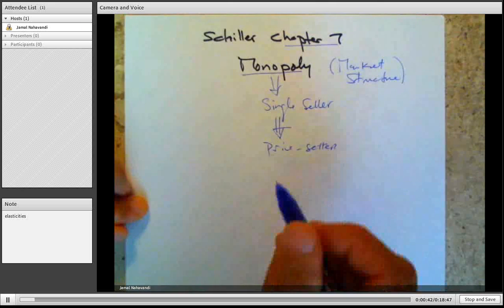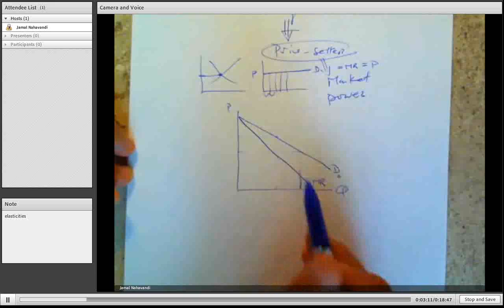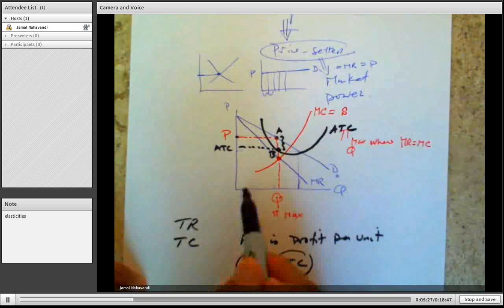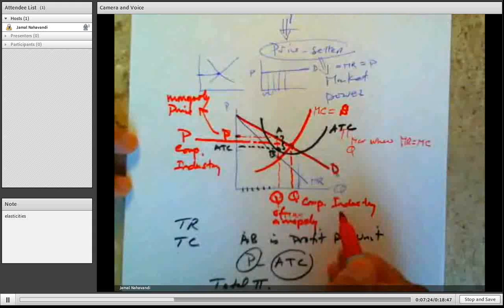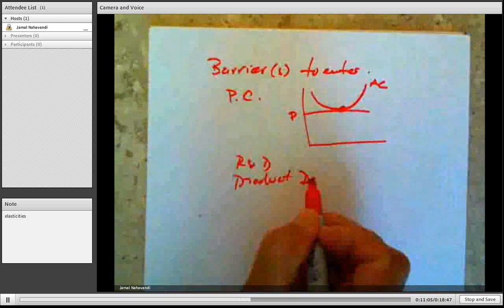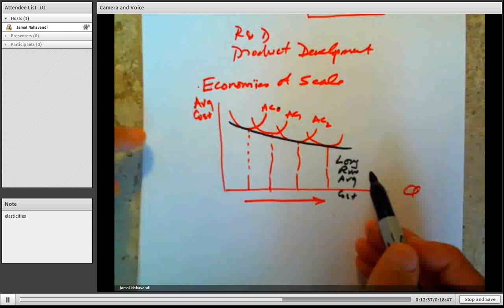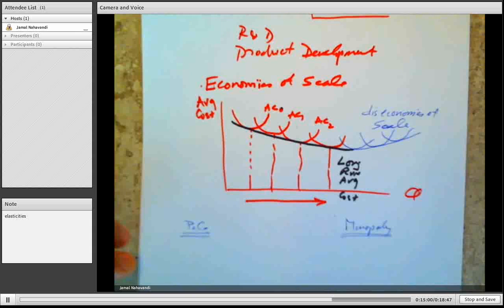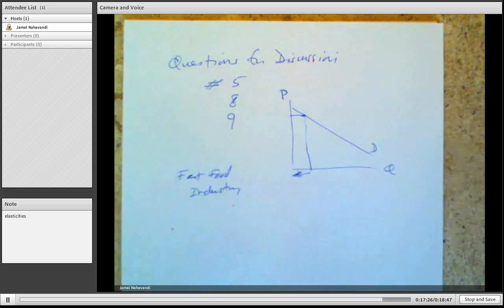Schiller Chapter 7 Monopoly